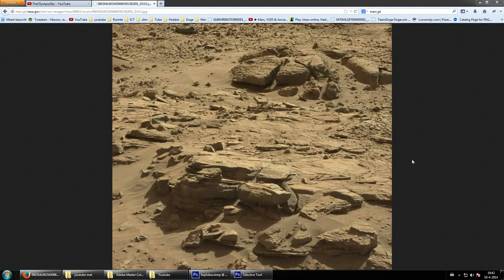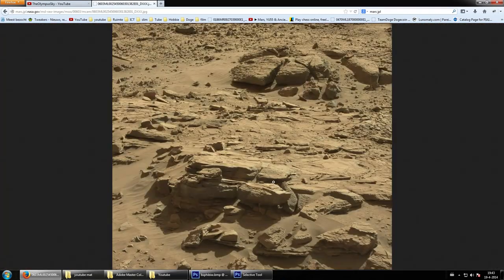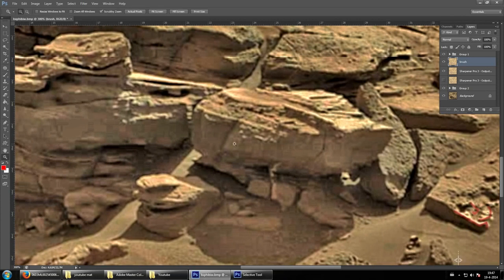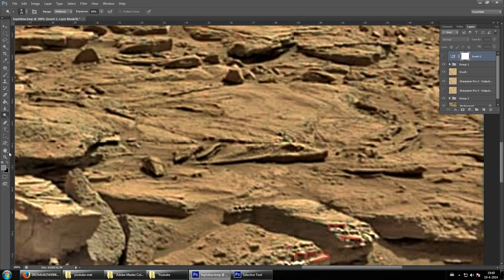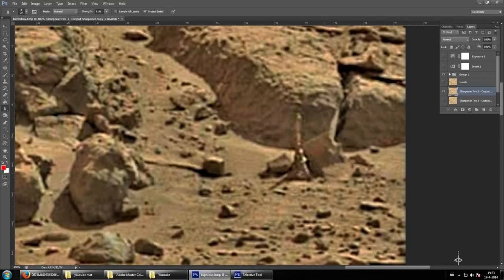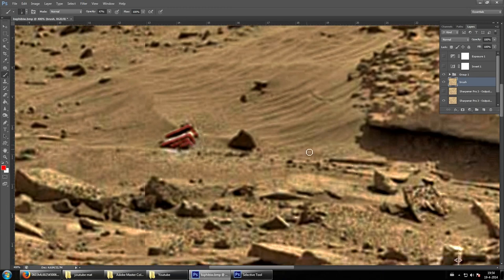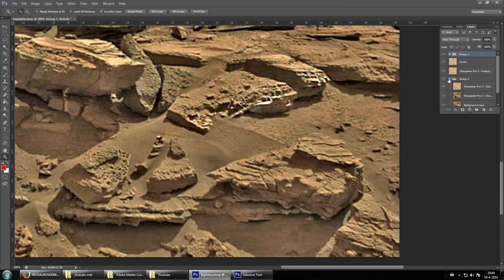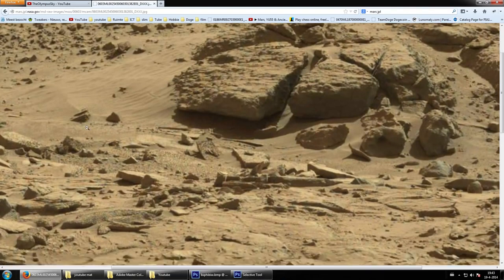s SOL603 Anomalies and Structures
I Do reply to questions, need tips? just ask!. Original image used in video:

Introducing s Anomalies. There is some weird thing going on. And the Moon is not the only one with Alien Structures! P.s Check out part 2:

NEW - s Tour of SOL 603 Anomalies s Anomaly Research -- LATEST 2017 PLEASE WATCH IN 1080P HD TO GET THE MOST OUT OF MY VIDEOS !